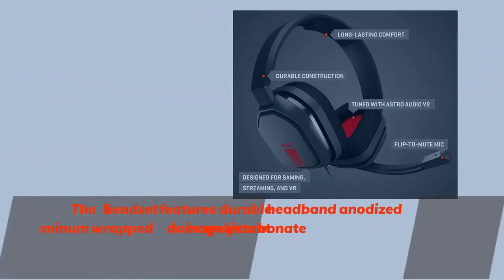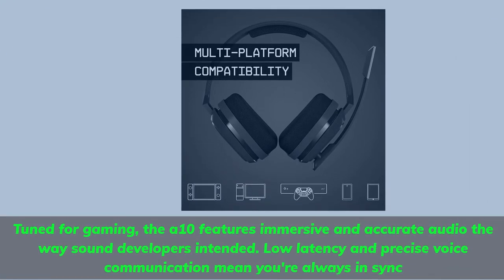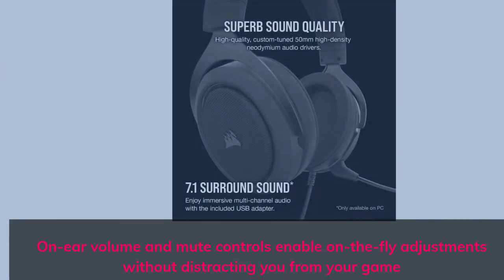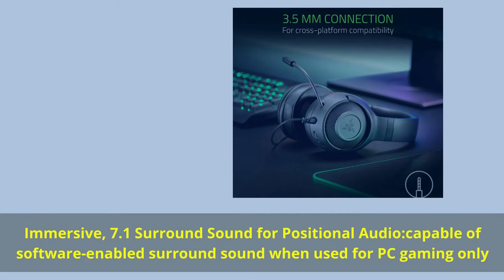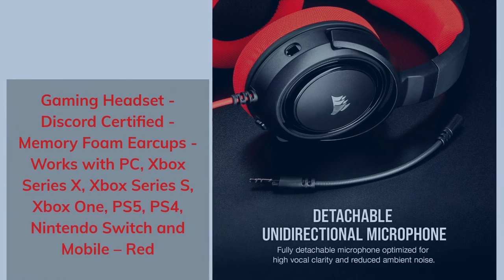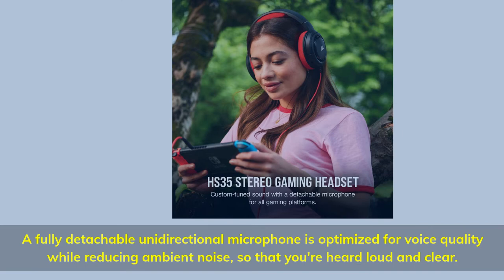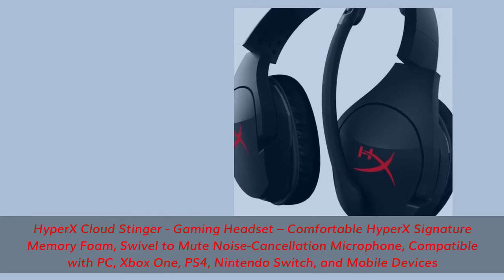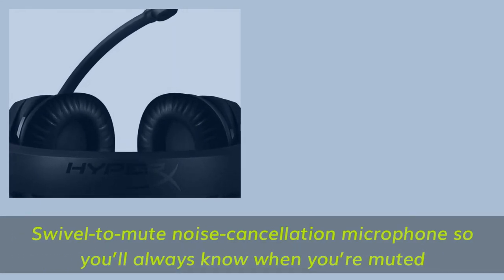top 5 best headset in 2021 | Best Headset Reviews in 2021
allnewuptech is a participant in the Amazon Services LLC Associates Program, an affiliate advertising program designed to provide a means for sites to earn advertising fees by advertising and linking to Amazon.com. As an Amazon Associate I earn from qualifying purchases.